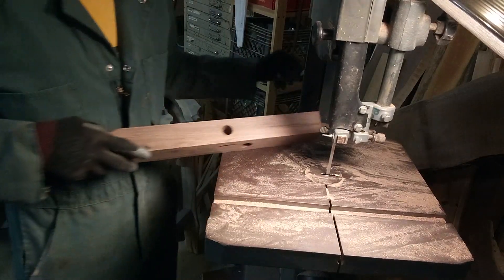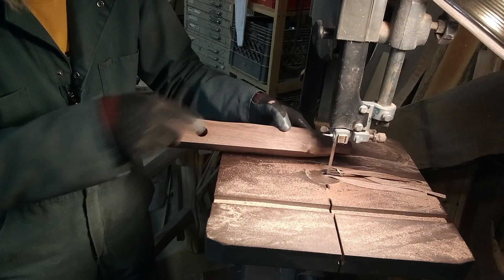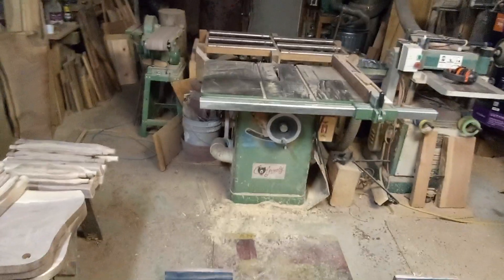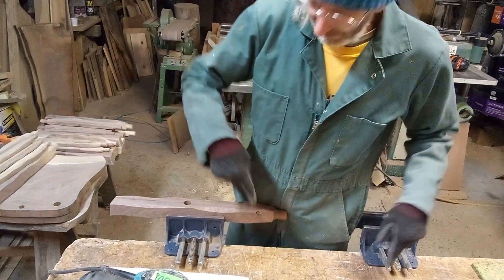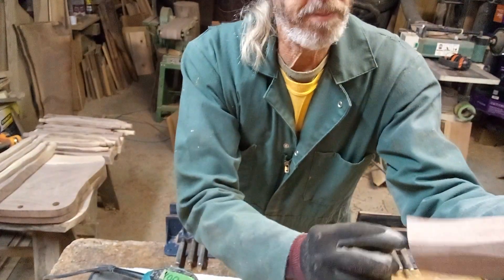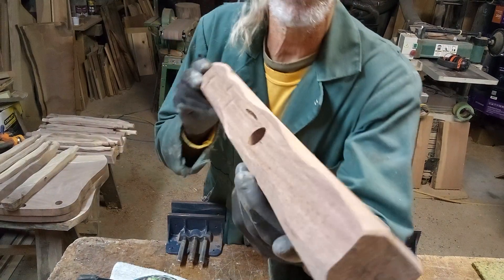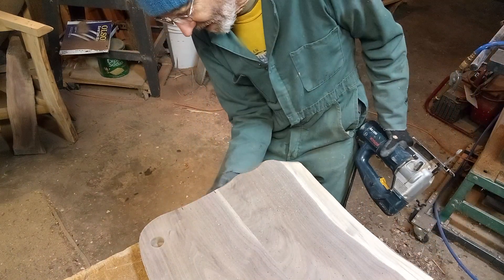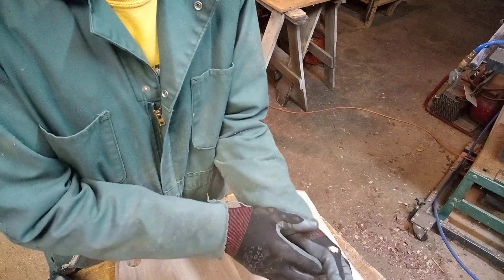Scallop Chair parts w/Bandsaw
Dealing with all the corners of legs and braces. Sanding parts.